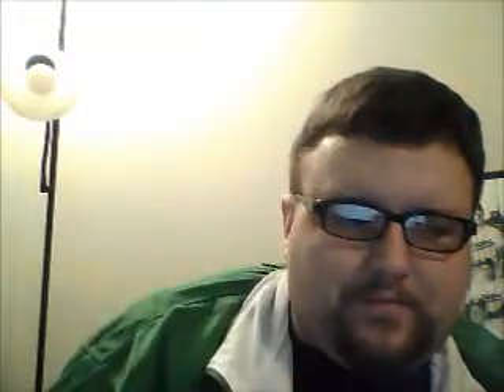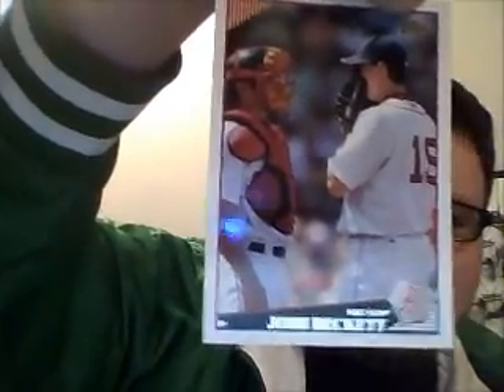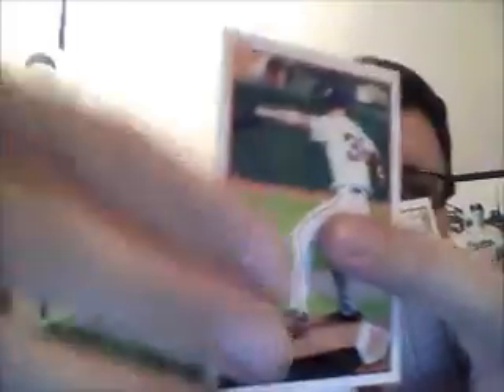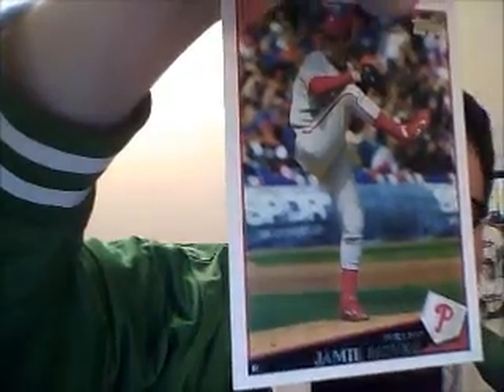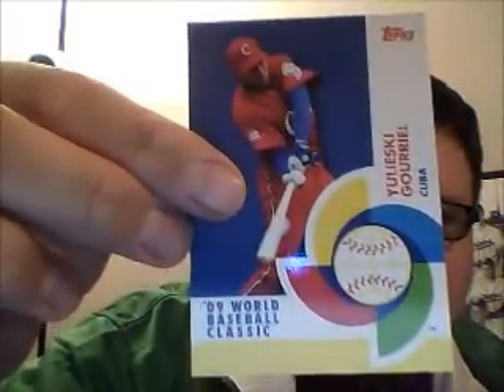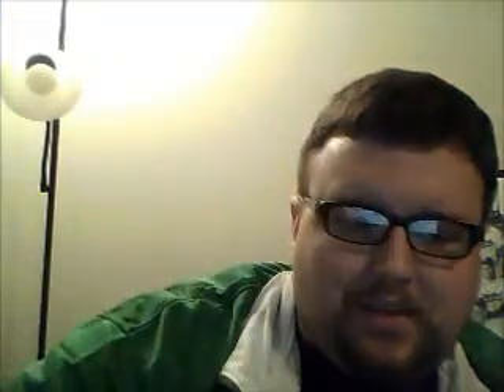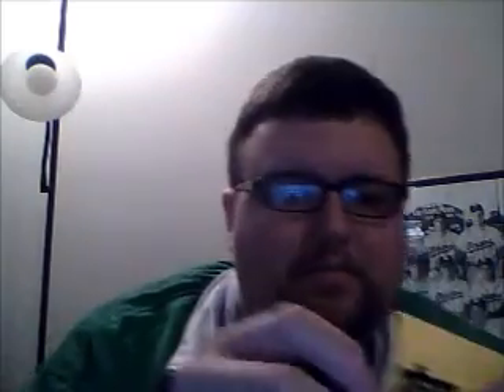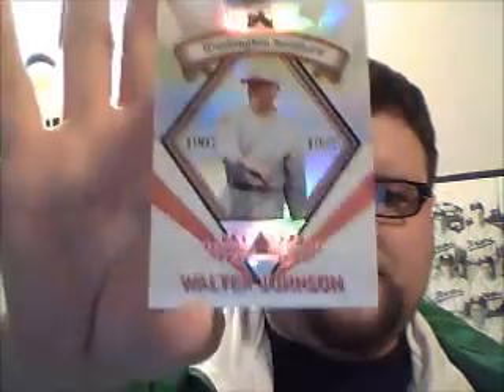Christmas Cards: 2009 Topps Series 2 Cereal Box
A video in which I open a 2009 Topps Series 2 Cereal Box I received for Christmas.